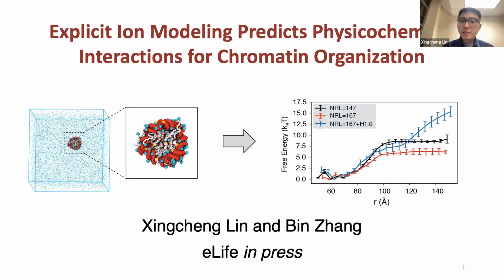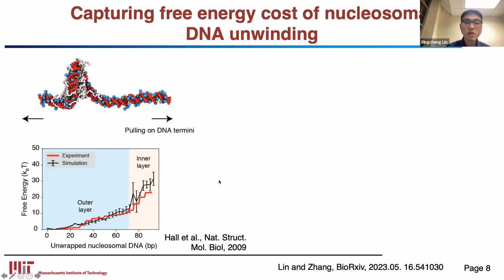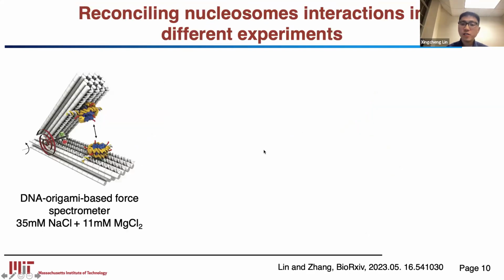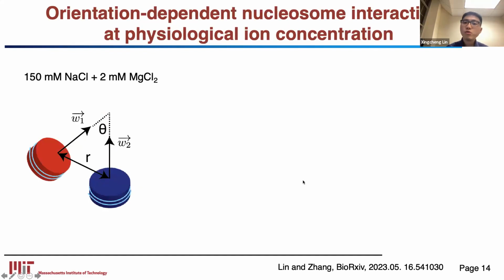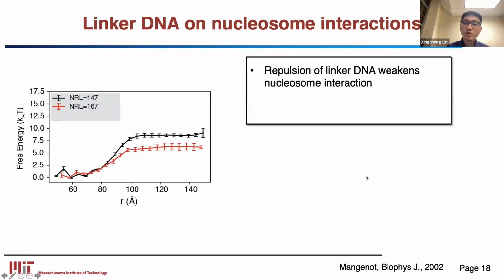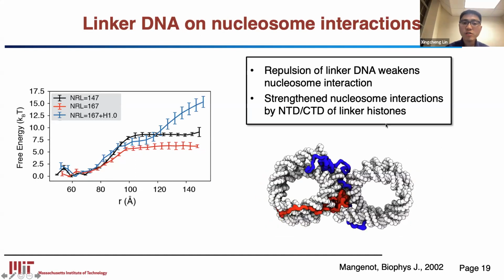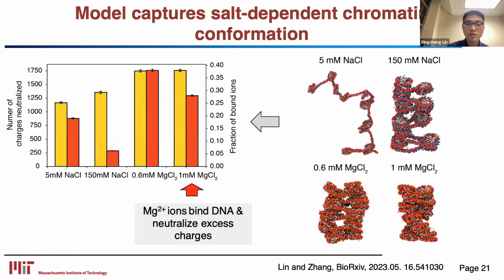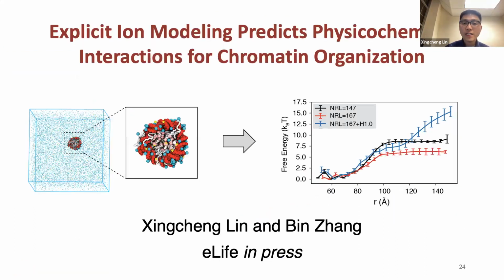Explicit ion paper intro.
Explicit ion modeling predicts physicochemical interactions for chromatin organization.